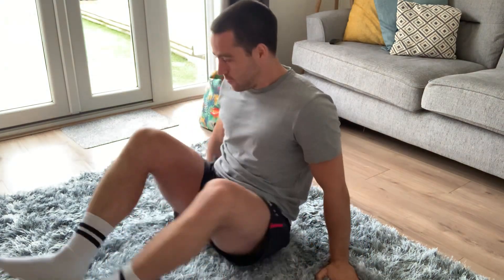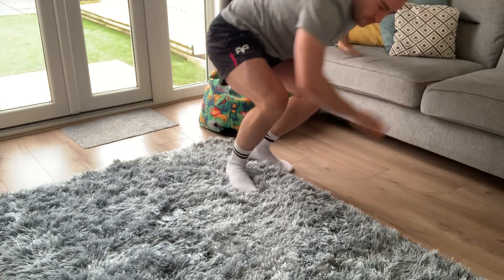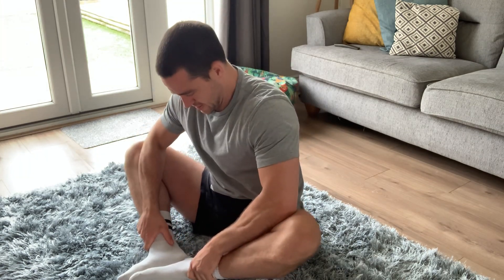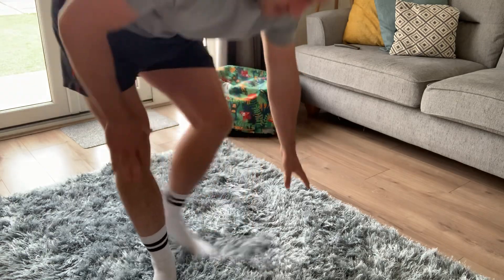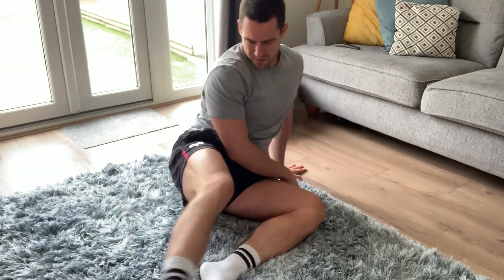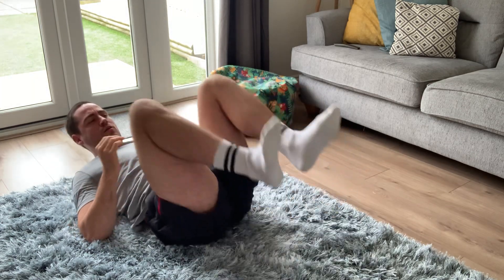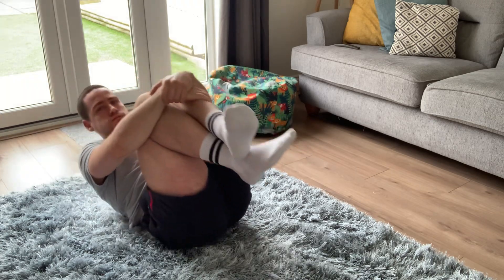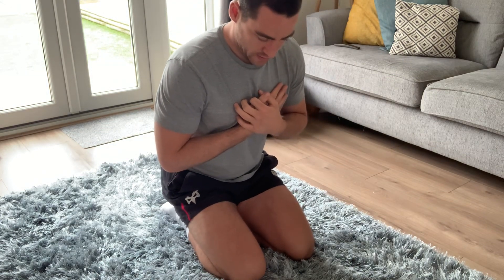Mobility Monday - Episode 7 (Hip Mobility)